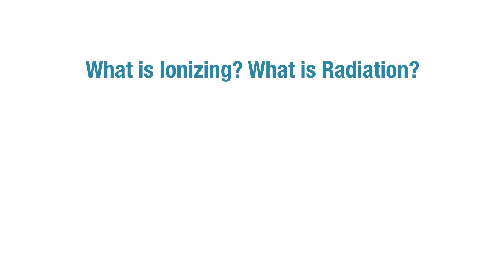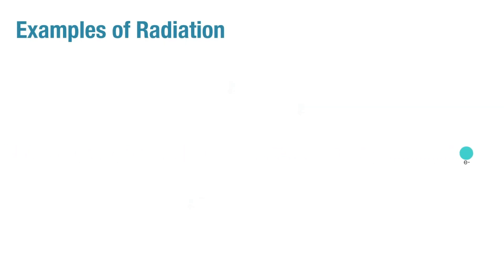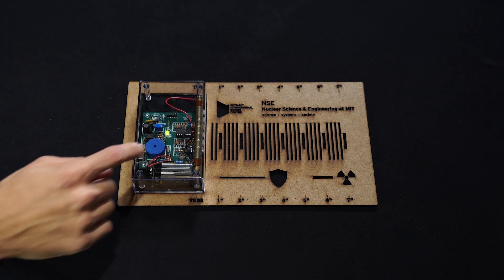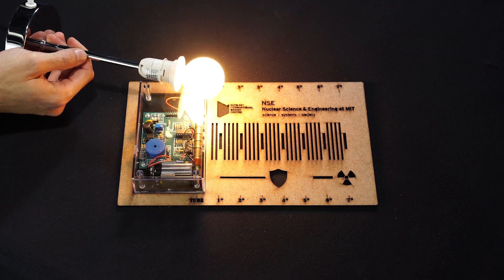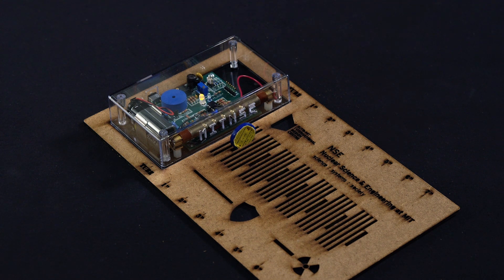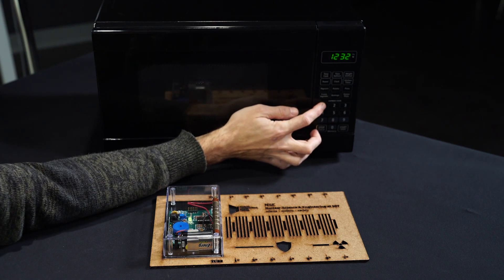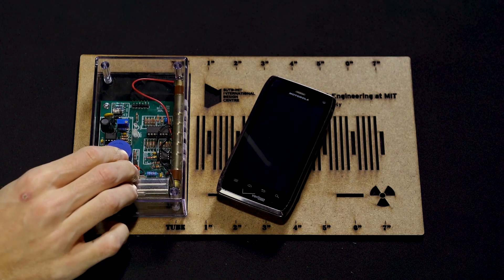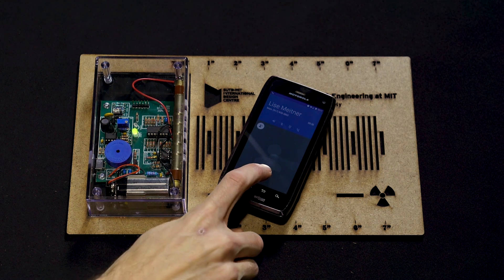What is Radiation? What is Ionizing Radiation?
Professor Michael Short explains radiation and ionizing radiation. Plus introduces the Geiger counter and how it works.